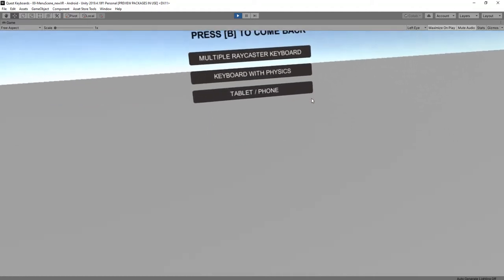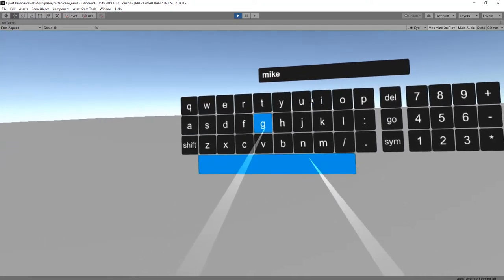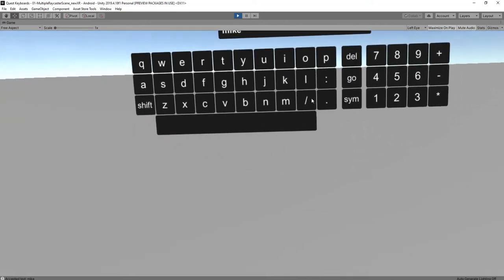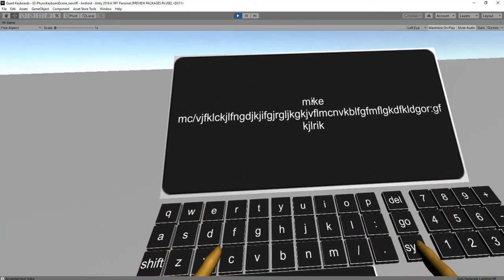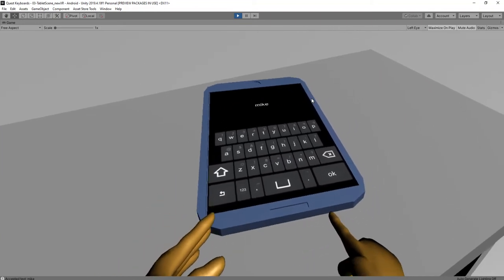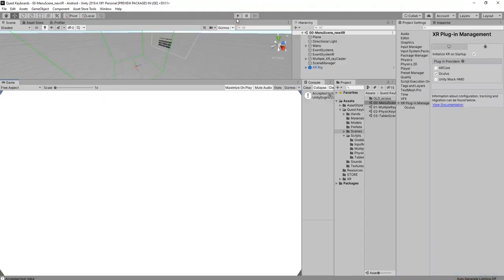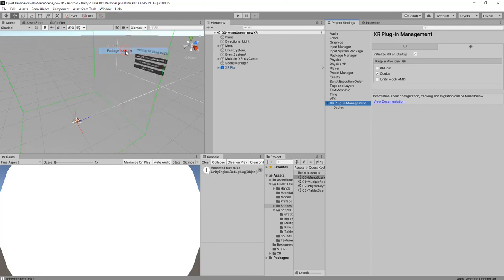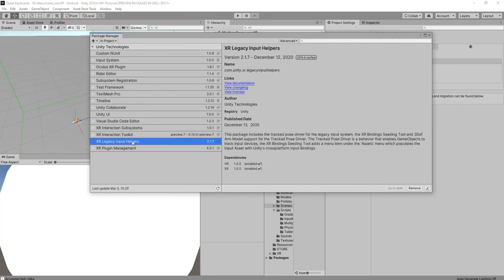Keyboard for Oculus Quest new XR System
This is a package that allows the developer to have the basic tools to create different keyboard styles and interaction dynamics with screens and texts. The package includes the following scenes:

1) Multiple raycaster scene in which the user can select the different input using both controller at the same time in a very robust way.

2) Physical keyboard simulating a computer. In this case rigid body physics are used in order to create buttons that the user can press.

3) A tablet/mobile phone based keyboard. Thanks to dragging scripts the user can select the input characters using picking up the tablet and using the secondary/primary hand to write their texts.

All keyboard scripts are easily understandable and prepared for external event calls.

From cardboard buddies we want to give the best customer service, so we are available 24/7 for all doubts, errors in code development and potential modifications.